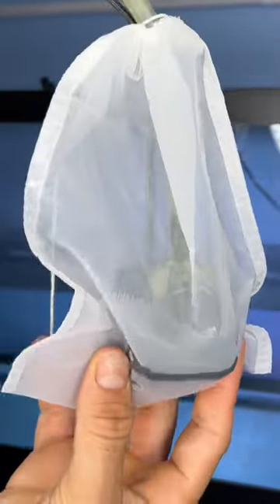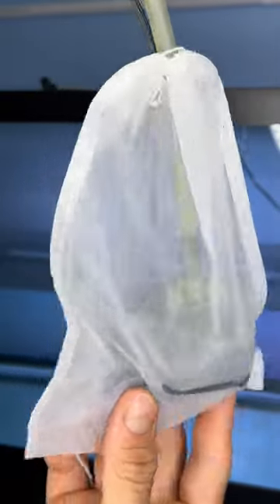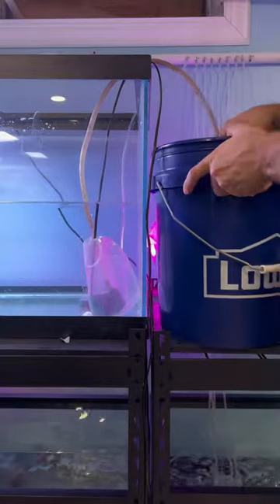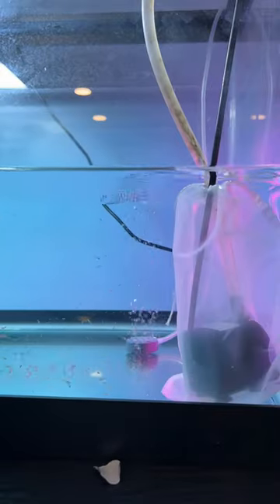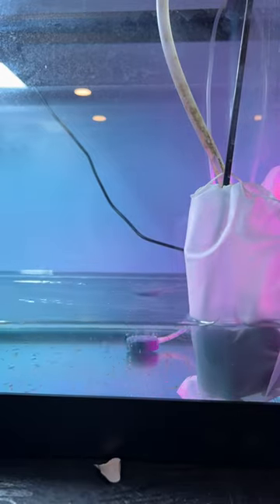How to NOT kill your baby goldfish